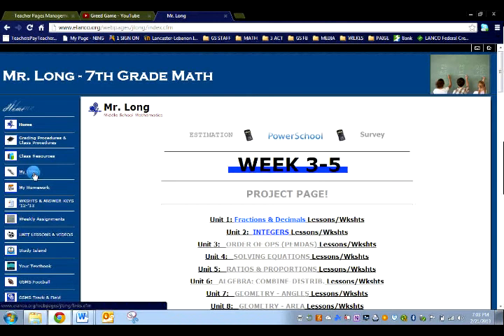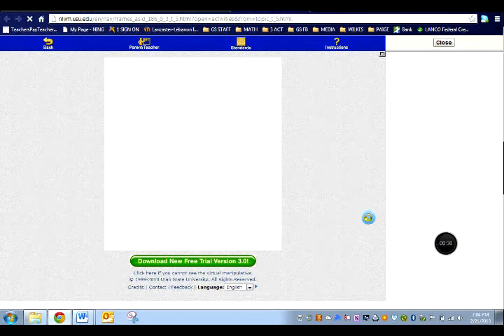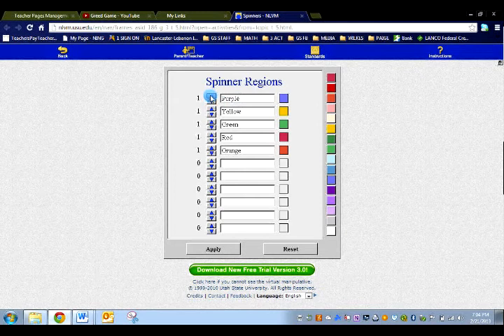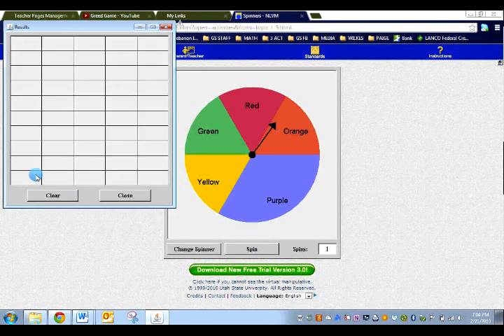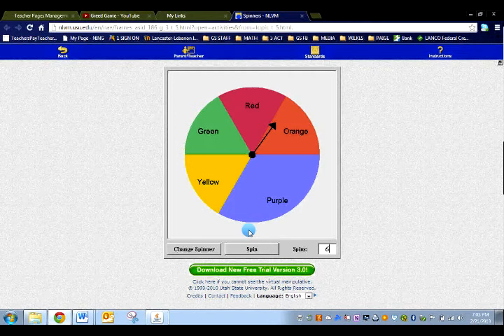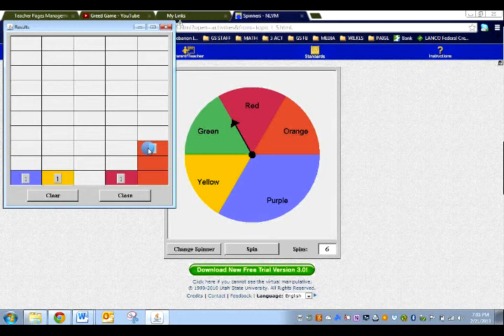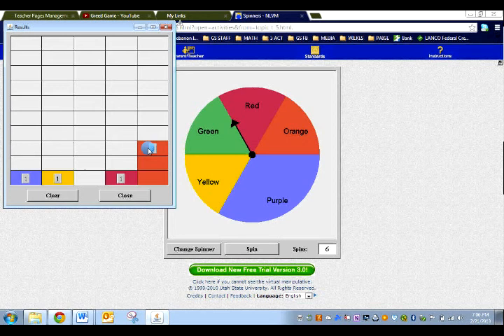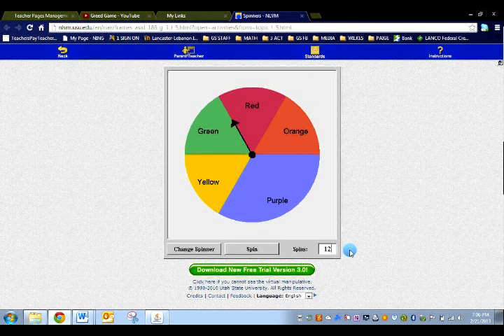Purple Spinner Worksheet